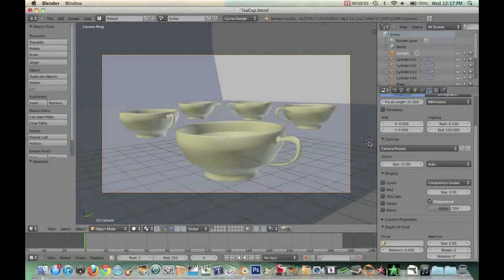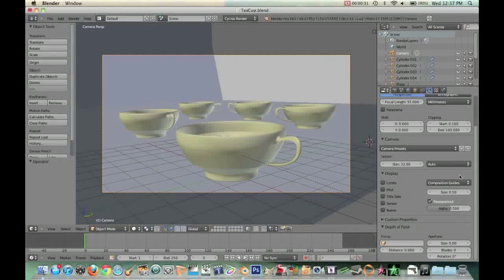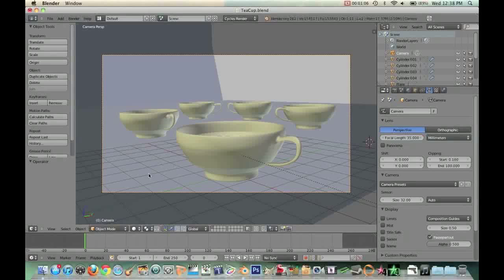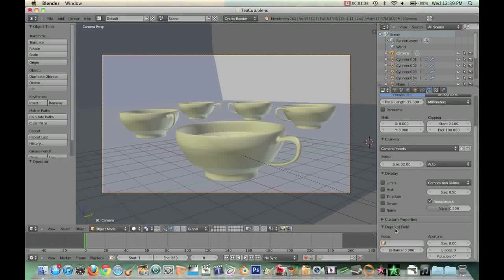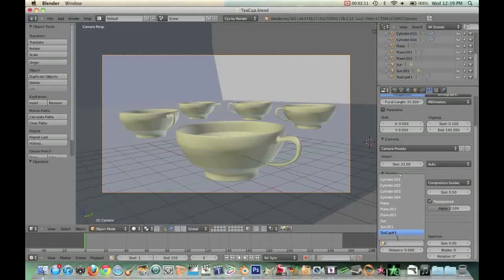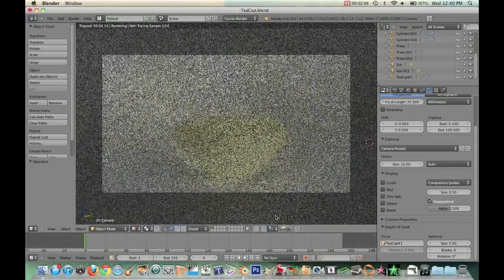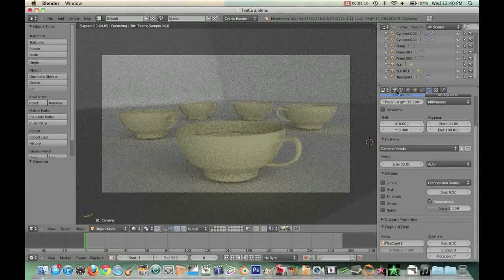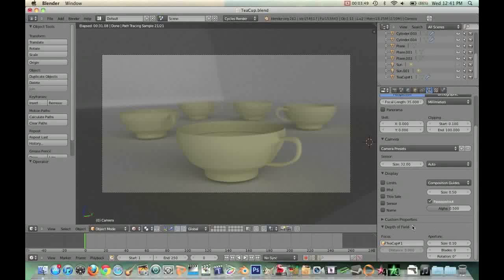DOF Blender Cycles Tutorial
In this video I will show you how to achieve a shallow depth of field in Blender.